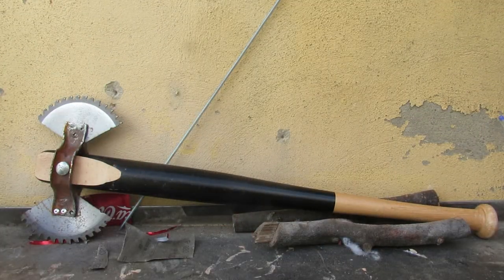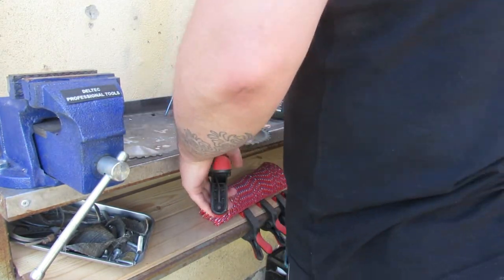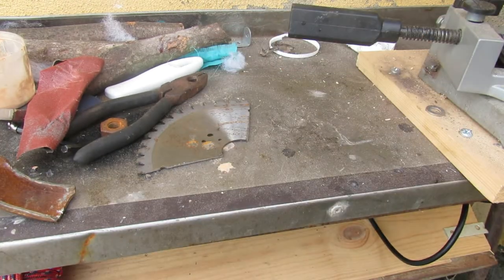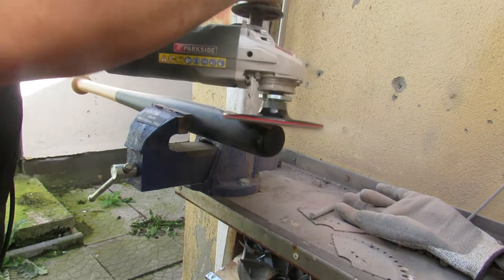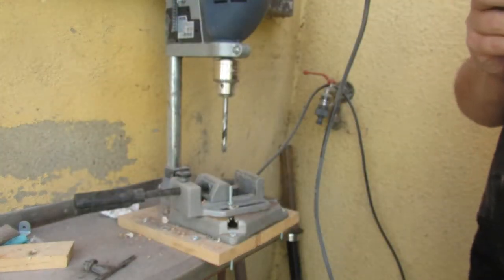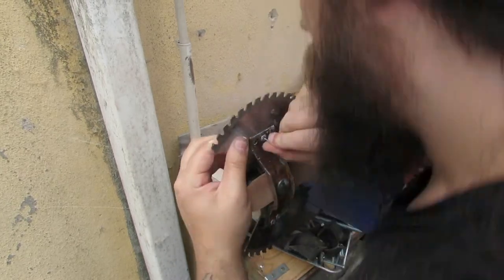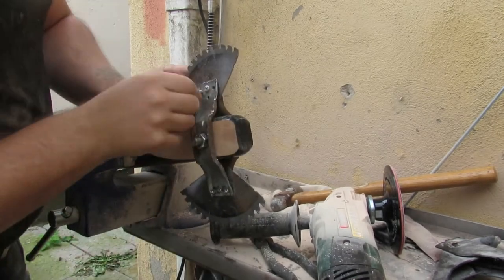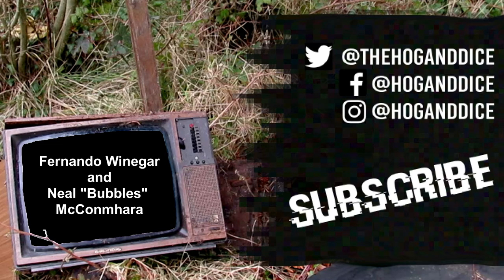Post Apocalypse Saw Blade Axe!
It's a post apocalyptic saw blade axe! This is my first mélée weapon project that didn't involve something that was going to be set on fire.

Tracks used are:
Division
Harmful or Fatal
and
Port Horizon